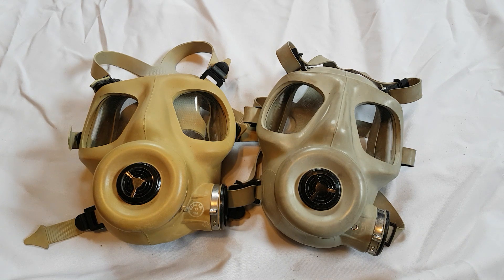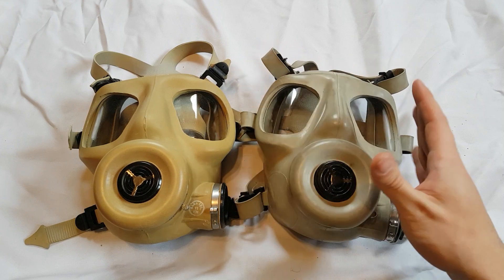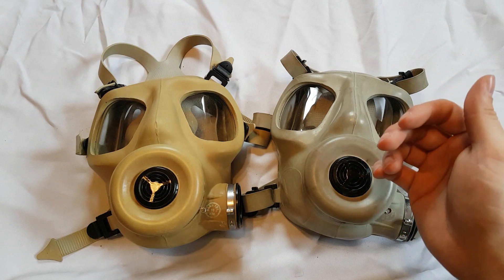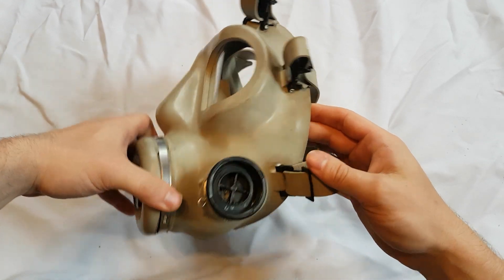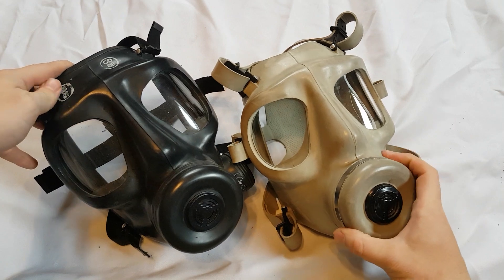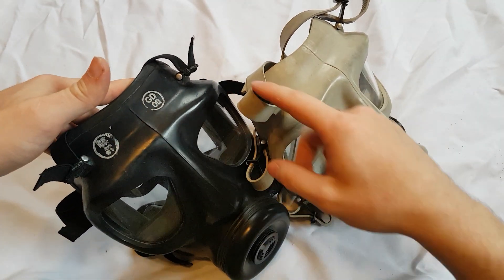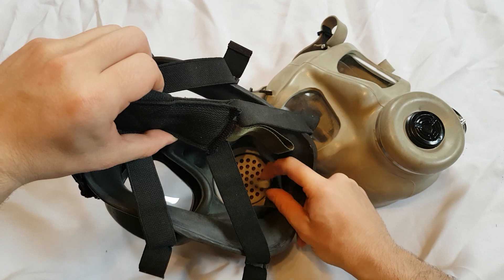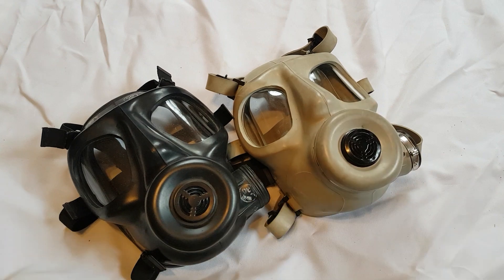Turkish SR10 / SR10-ST Gas Mask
Turkish SR10 Gas Mask Review